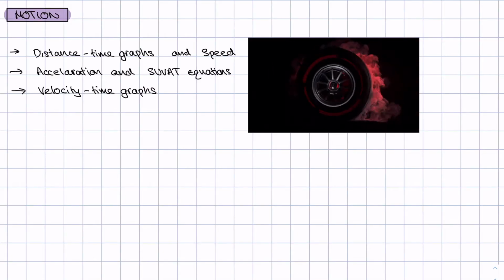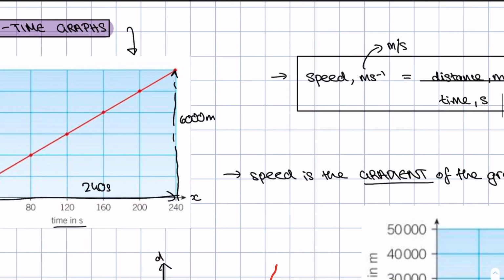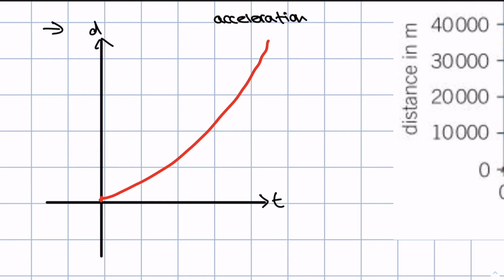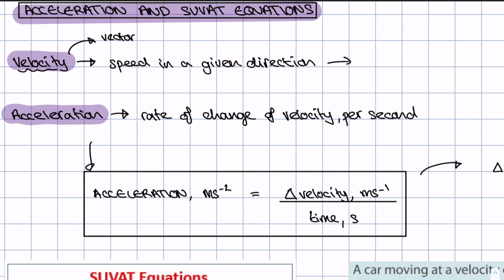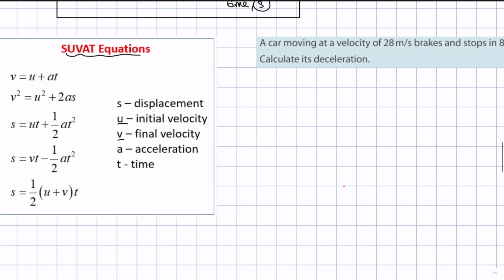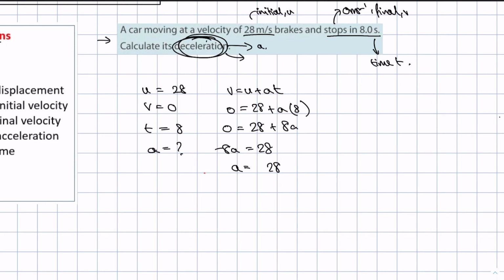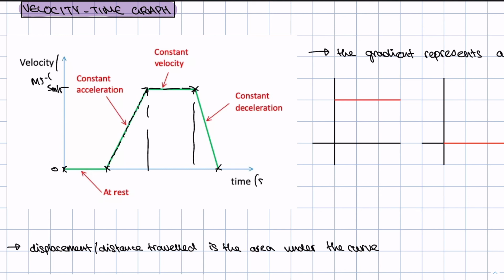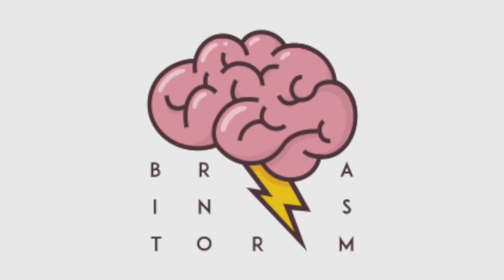MOTION [GCSE PHYSICS]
DISTANCE-TIME GRAPHS
ACCELERATION AND SUVAT EQUATIONS
VELOCITY-TIME GRAPHS